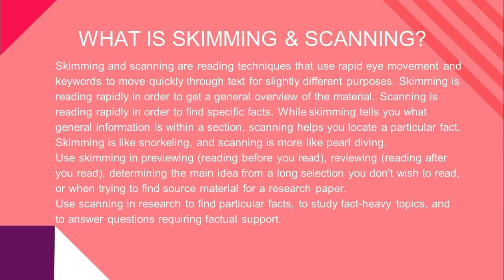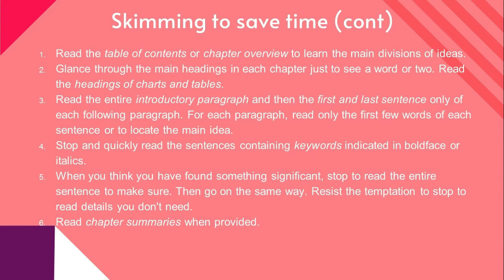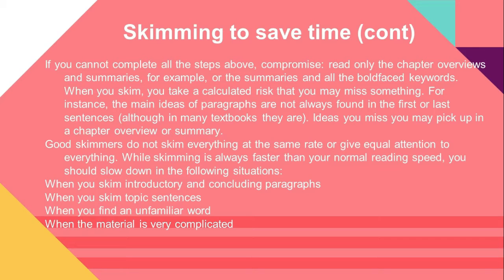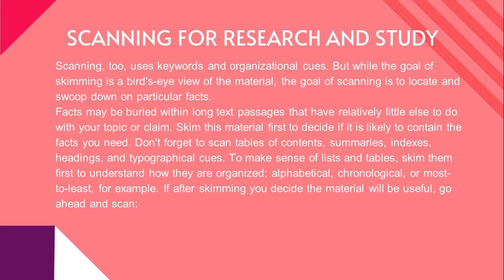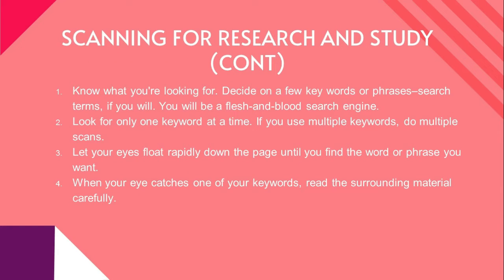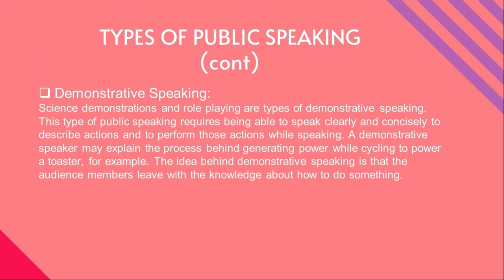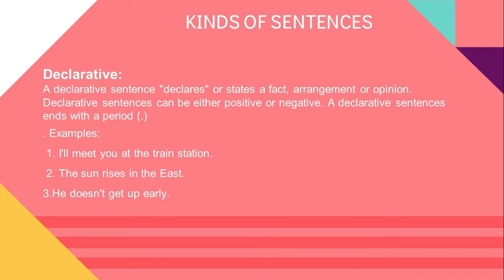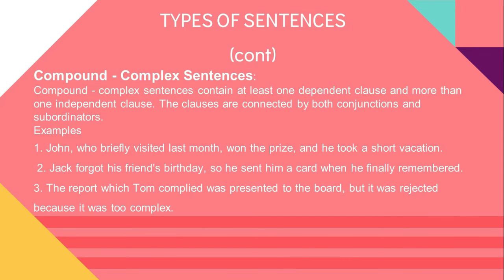Remedial English!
In this video I defined four topics of Remedial English!